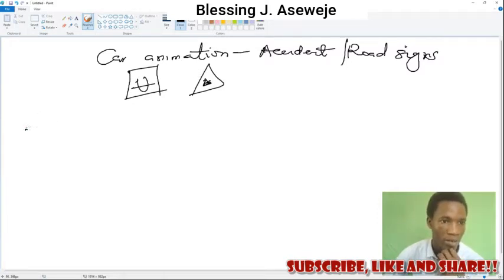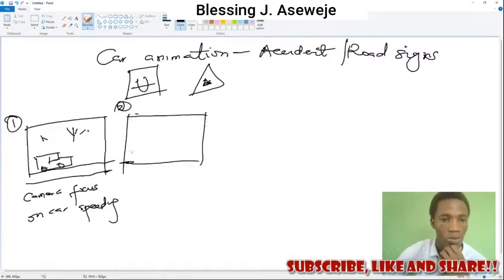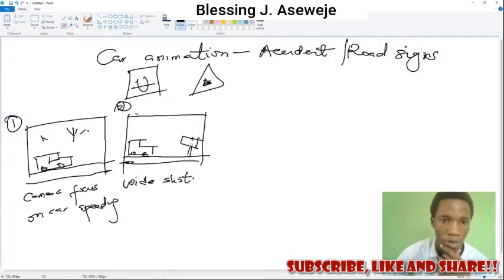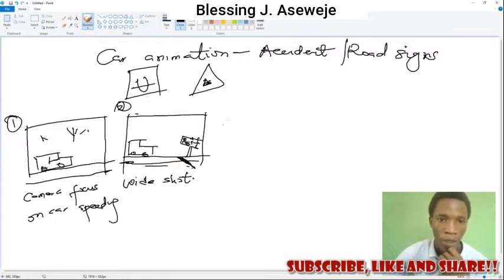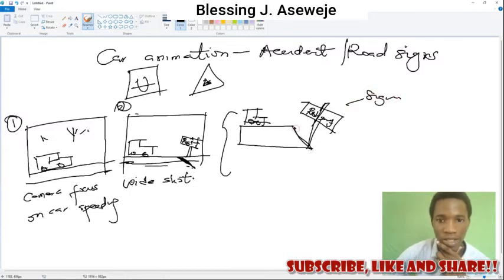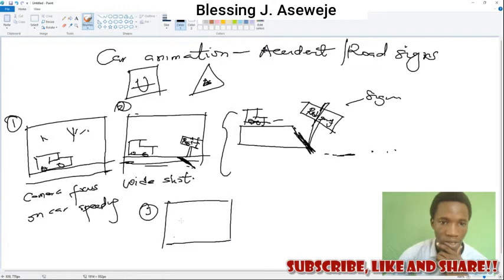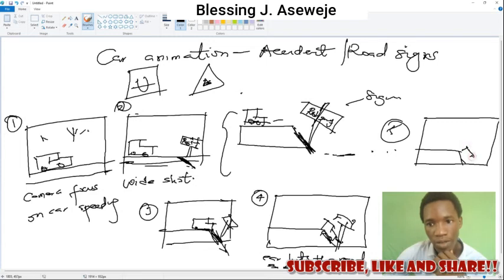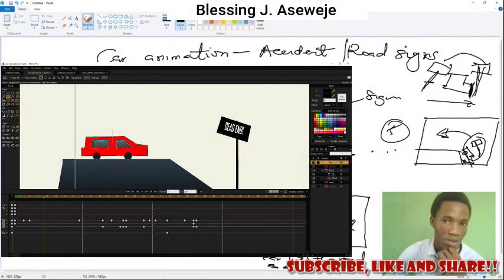Quick Guide on Story boarding || Convert an Idea into an animation part 1 || Blessing J. Aseweje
Hello Fellows , in this video we would be converting an idea in to an animation. I would take you through the process even if you are a beginner ...